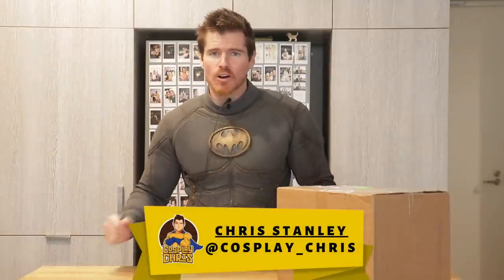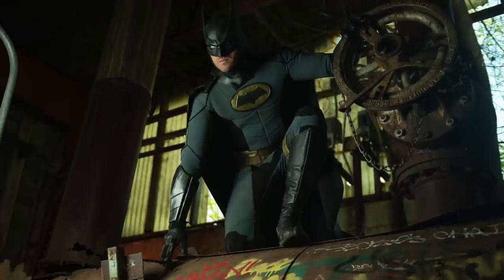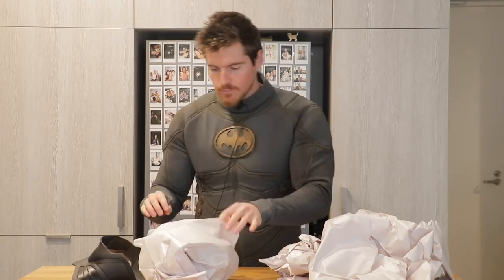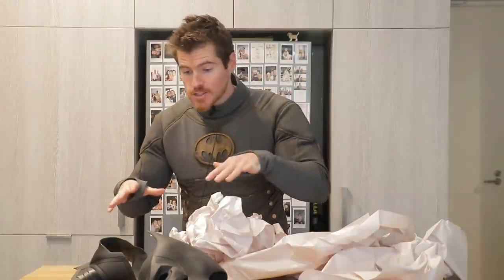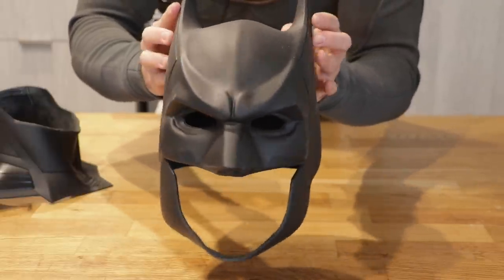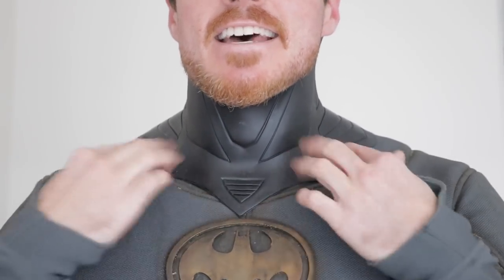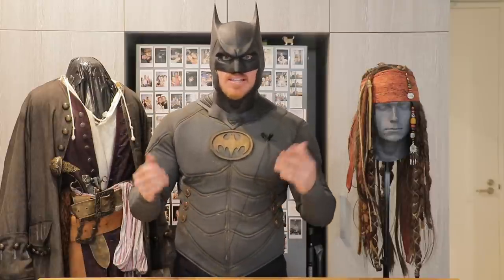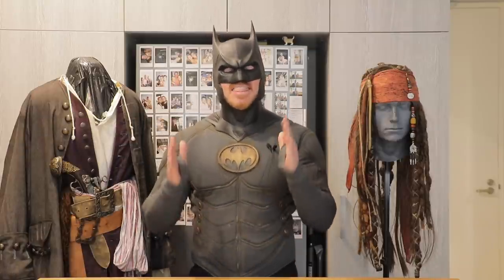Tactical Batman Cosplay Update- Cowl Unboxing!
A massive thank you to @hernandezfx and @strongincostume for this amazing and badass cowl.